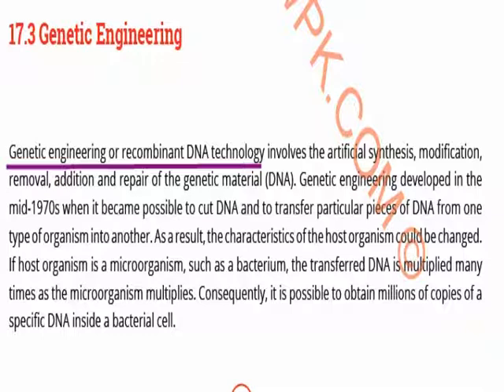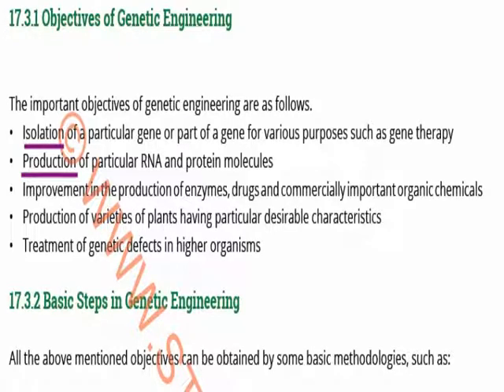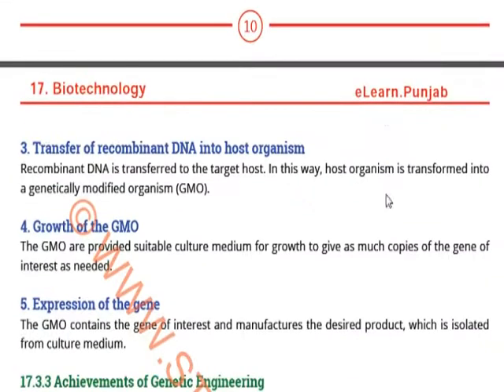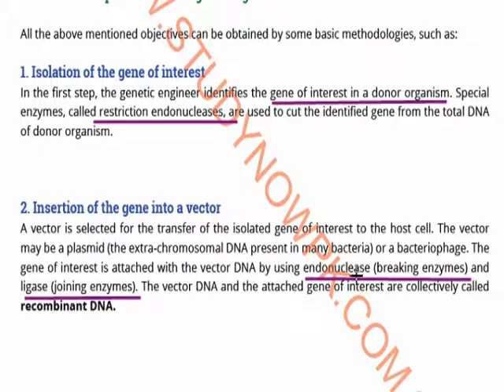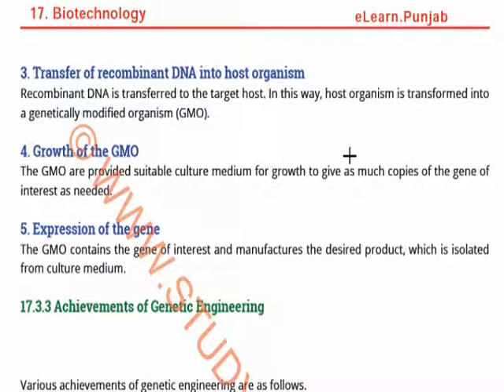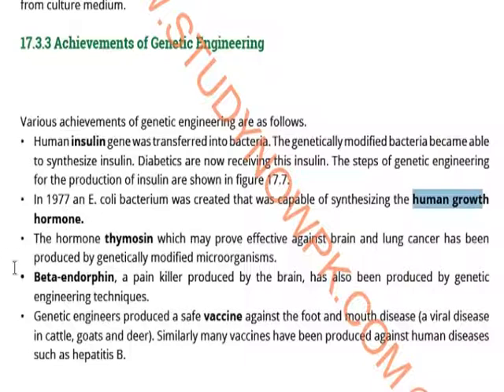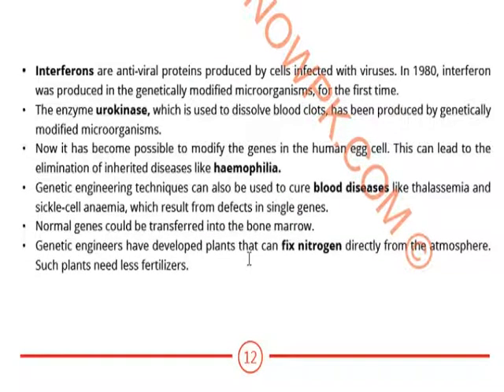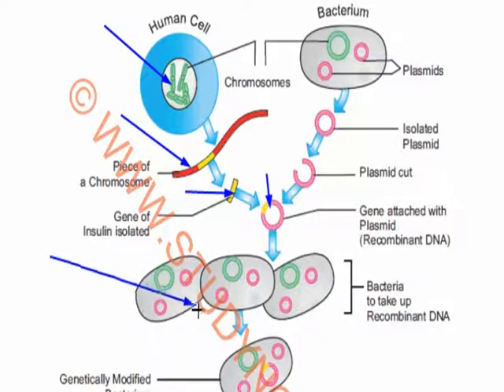BIOLOGY CLASS 10 (CHP 17 - PART 2)